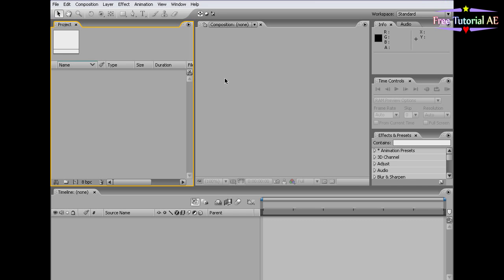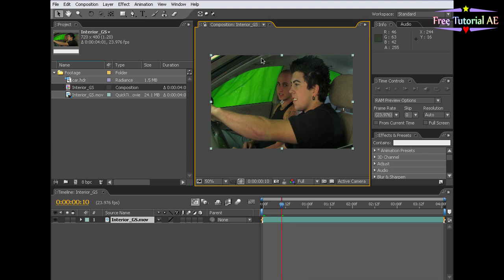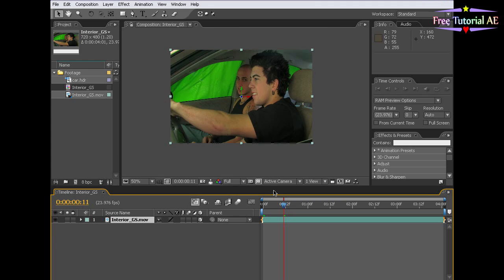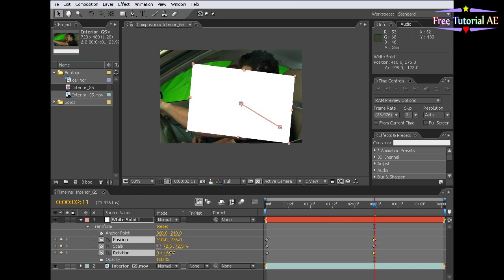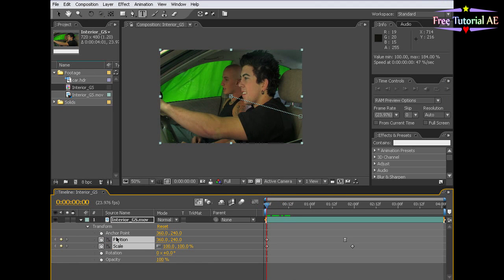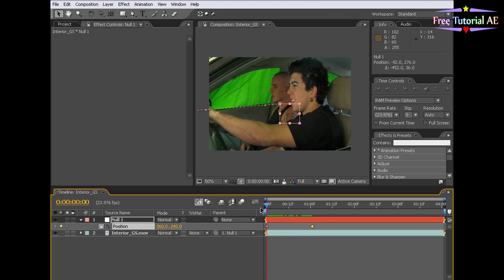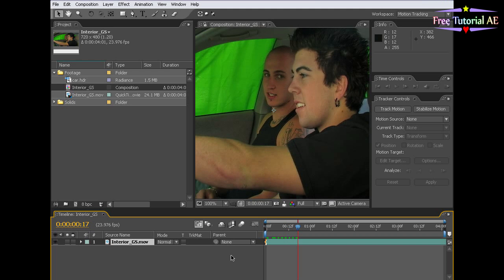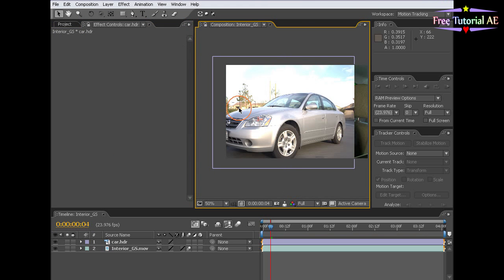#1. Getting Started & New Features - Serious FX & Compositing (VideoCopilot)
01. Getting Started & New Features (15 min)
• Introduction to many new features
• Overview of After Effects 7.0
• Introduction to tools; such as Tracking, Parenting,
Transfer Modes & Switches

Best-Selling After Effects Training DVD! In this exciting end-to-end tutorial DVD, you'll discover real world techniques and timesaving procedures not found in the manual. Each full-length video tutorial covers a specific objective from start to finish.